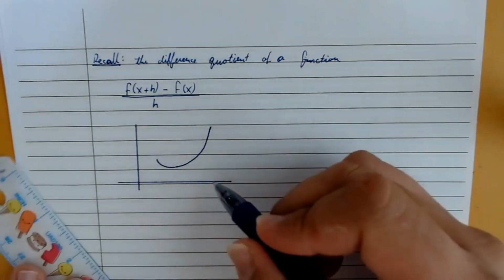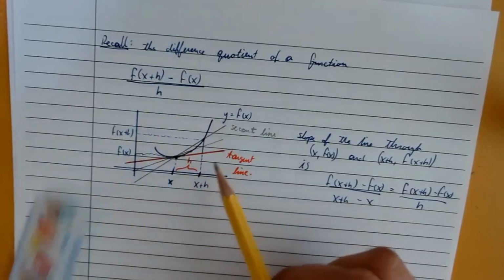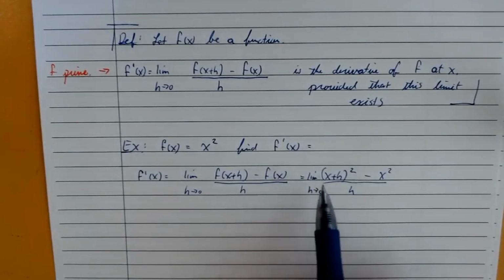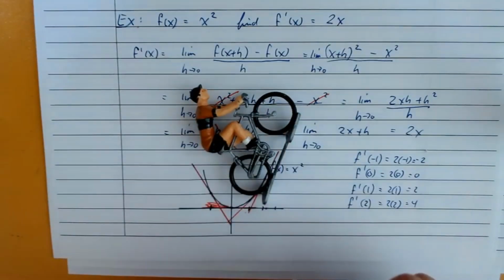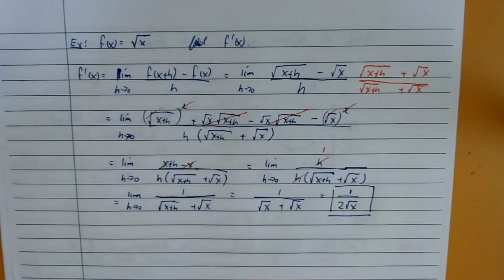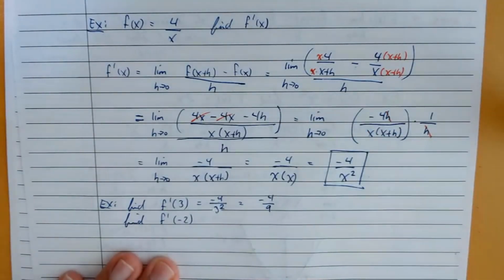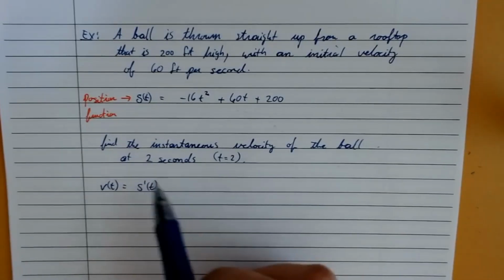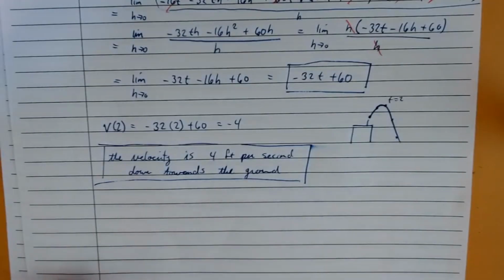Precal Section 4.4 Introduction to the Derivative